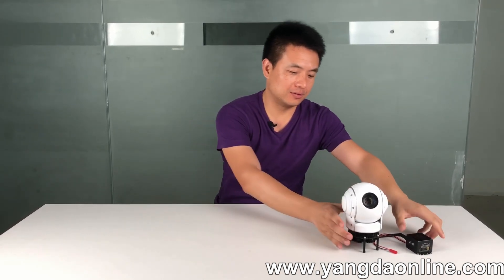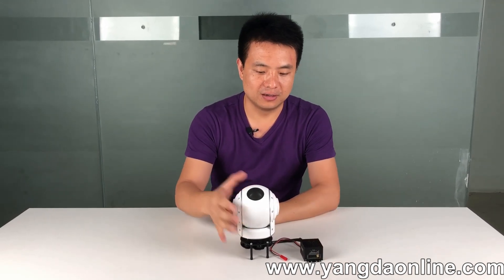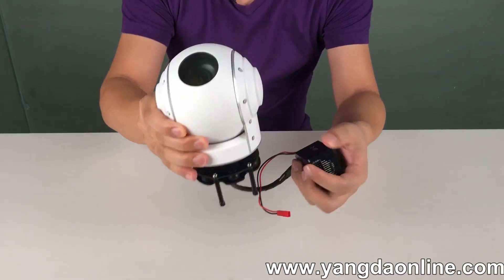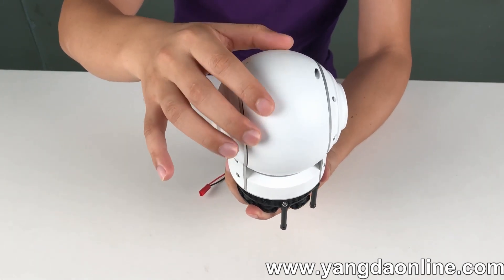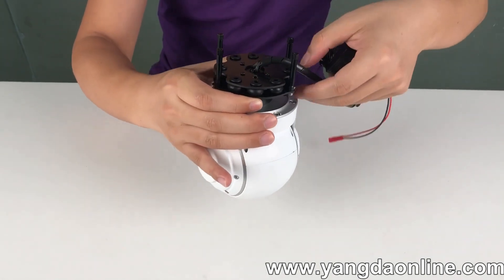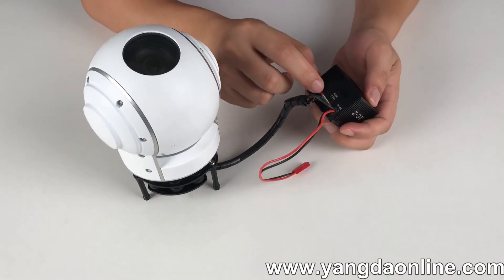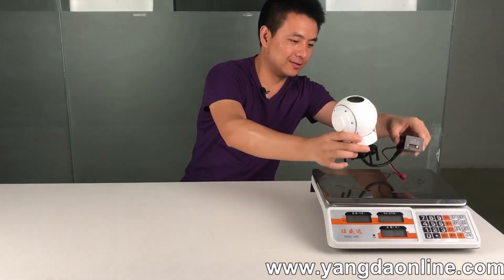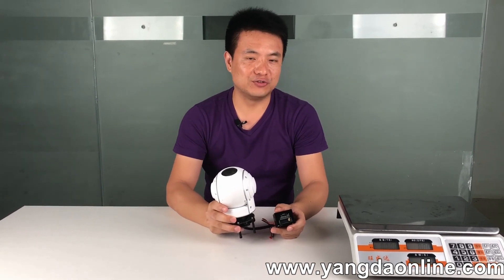Sky Eye-U30 1080P 30X Optical Zoom Camera With Tracking And Geotagging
Sky Eye-U30 gyro-stabilized camera payload can be mounted on any fixed-wing or VTOL Unmanned Aerial Vehicle. It combines cutting-edge technologies in lightweight, affordable, gyro-stabilized gimbal system. Which makes it a perfect choice for applications like inspection, surveillance, search and rescue.

High quality video sensor
Sky Eye-U30 is using SONY FCB-EV7520 camera block, which provides 1080P 60FPS full HD video streaming and up to 360X zoom capability. It also features anti-fog, video enhancement and some other advanced features.

Auto object tracking
With onboard object tracking module, Sky Eye-U30 is able to track static or moving target easily, keeping it in the center of the frame.

Easy for integration
Sky Eye-U30 can not only be controlled via PWM signal,but also serial command. Also gimbal status(like Yaw/Pitch/Roll angle,zoom position etc) can be obtained by sending serial command to the gimbal via its serial port, which is really useful for precise gimbal control and system integration.

Clean and simple wiring
Sky Eye-U30 comes with one wiring hub for RC receiver and video output port, which makes wiring pretty easy and clean. Also the gimbal offers 2 smart speed modes: FAST speed and LOW speed.Fast speed mode is used for small zooming range,which makes the gimbal control sensitive and quick.LOW speed mode is used for large zoom range, will enable you to target the object more accurately.

Sky Eye-U30 weighs as little as 690g to help you meet your payload weight allowance.

Features
1) 690grams, light weight
2) 1/2.8-type Exmor CMOS
3) 30X optical zoom, 1080P/60 HDMI output for video downlink
4) 1080P/30 H.264 video recorded for on-board TF card
5) Auto object tracking
6) Geo tagging
7) PWM control and serial command control
8) Convenient wiring hub for RC receiver and video output
9) 2-aixs high stabilized gimbal system
10) Adjustable control speed: SLOW speed for large zoom range, accurate. FAST speed for small zoom range, sensitive and quick.